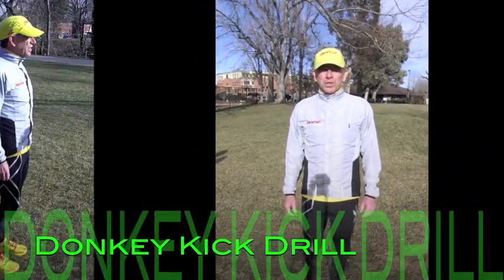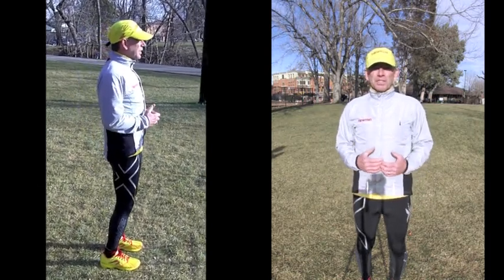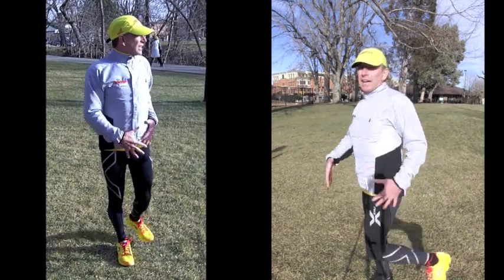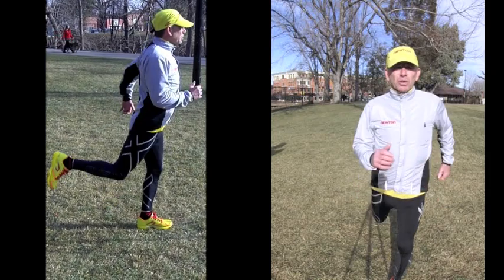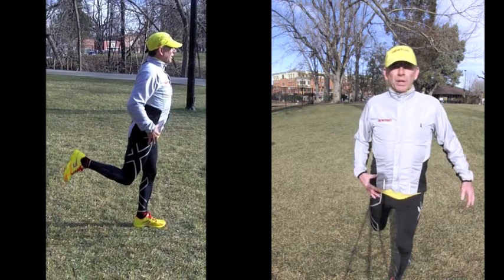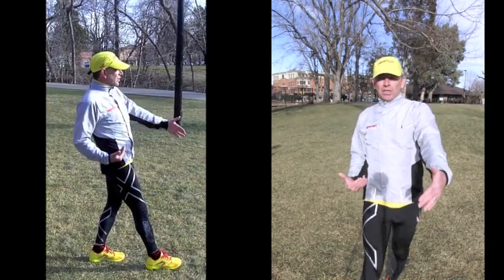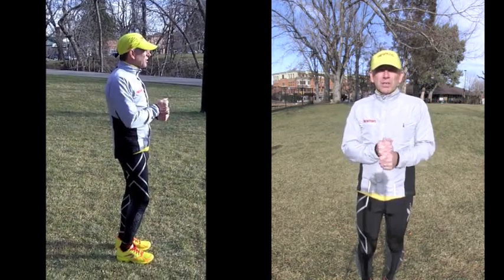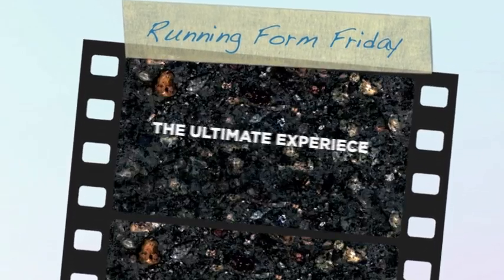Running Form Friday: Donkey Kick Drill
Today on Running Form Friday Danny shows us the "Donkey Kick" drill. This video helps to get into hip extension and how to open up your stride without OVERstriding out in front of your body.